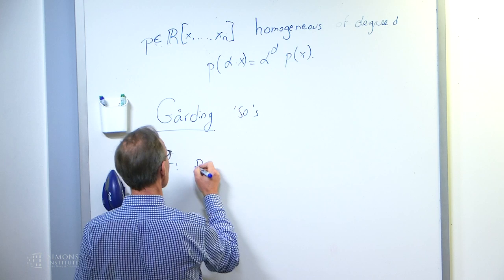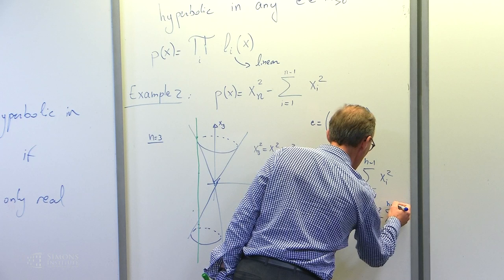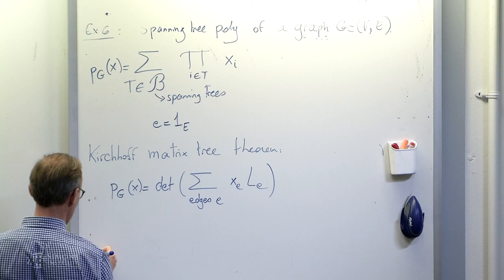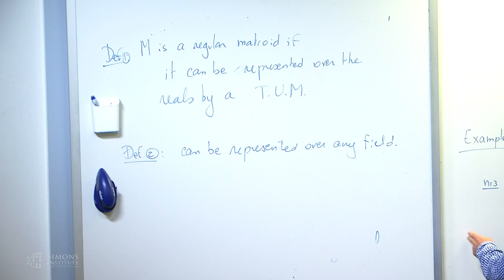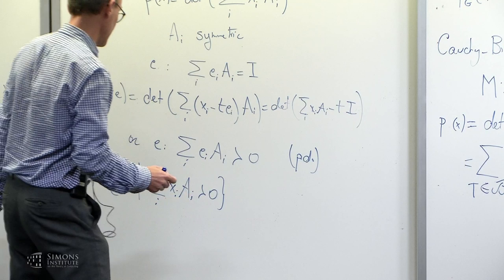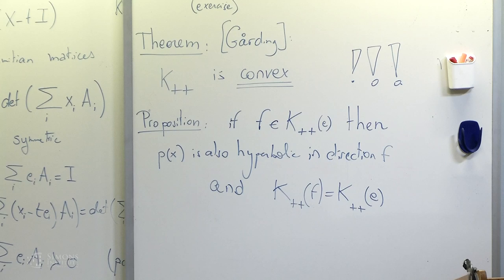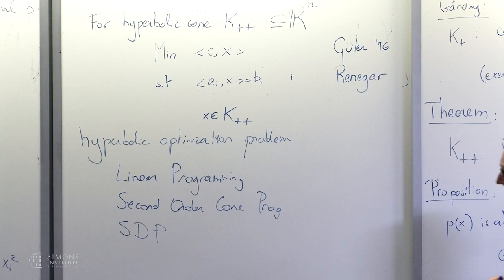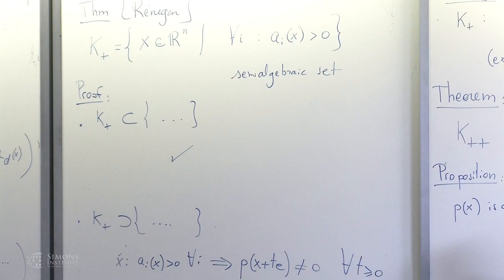Hyperbolic Optimization, Part I - A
Michel Goemans (Massachusetts Institute of Technology)